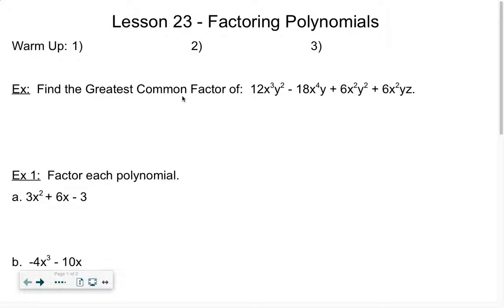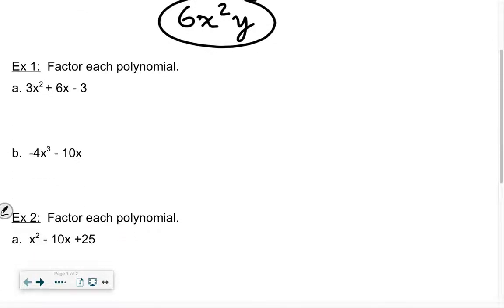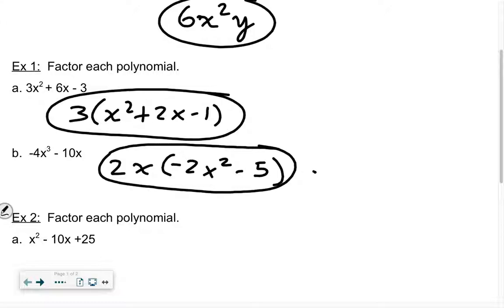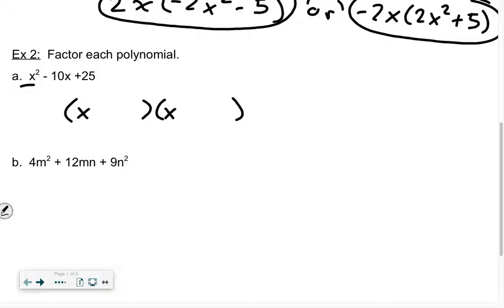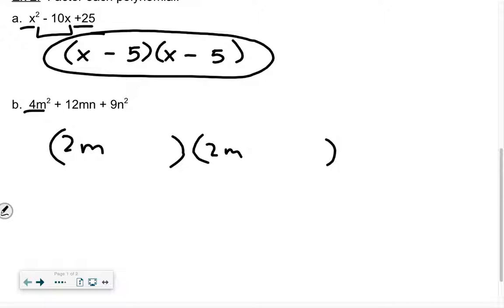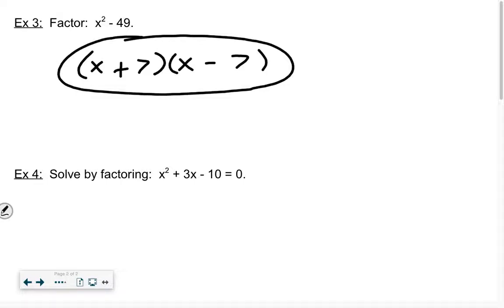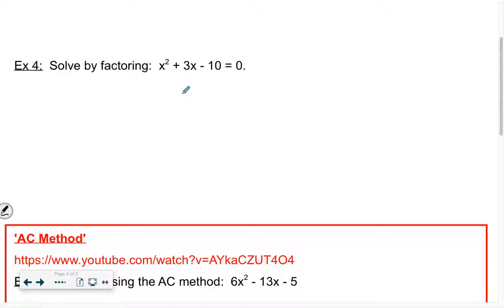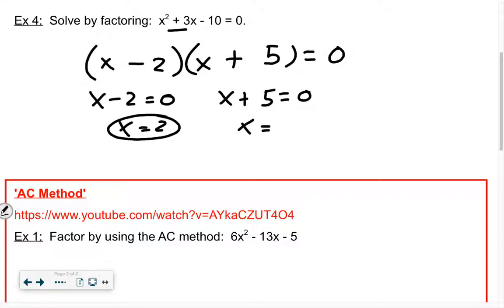Alg 2 - Lesson 23